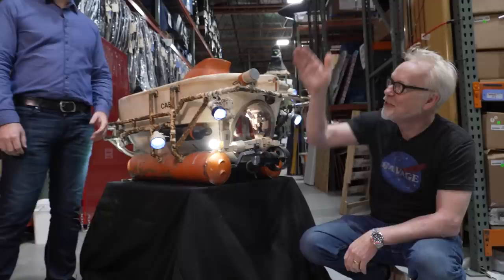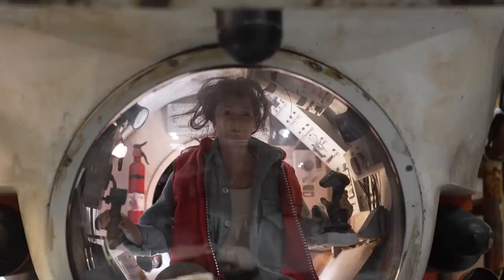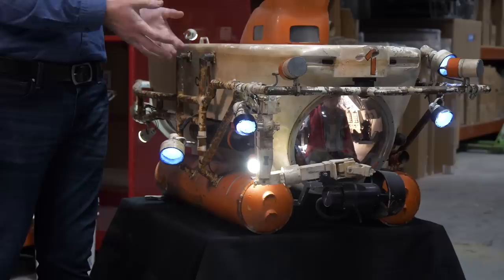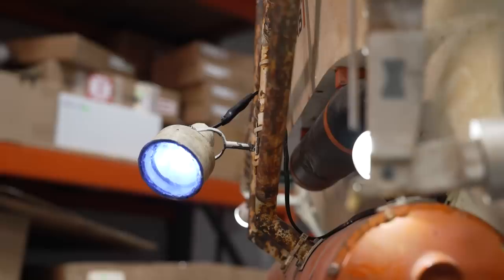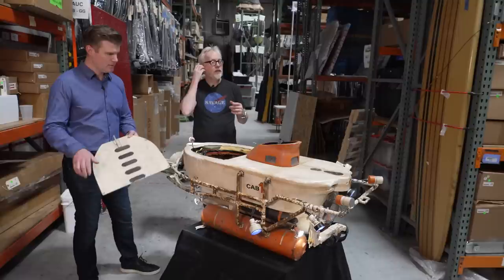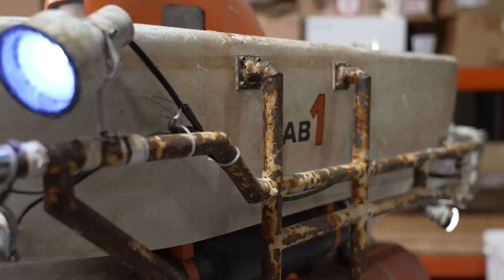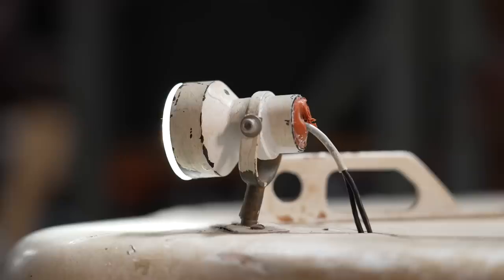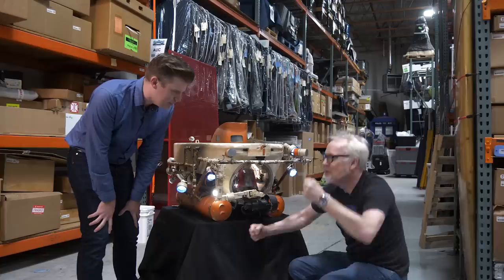Real Submarine Miniature From James Cameron's The Abyss!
For James Cameron's classic science fiction film The Abyss (1989), the filmmaker and his team had real working miniature submarines built for the underwater exploration and chase sequences! Adam encounters one of the surviving miniatures at Propstore, where he takes a look at the incredible interior detail, working lights, and real weathering this remote controlled effects prop sustained during filming.

Check out this prop and others from the upcoming EMLA: Los Angeles 2023 auction